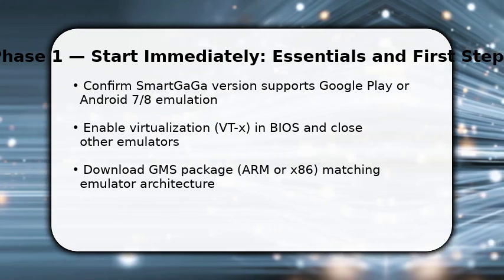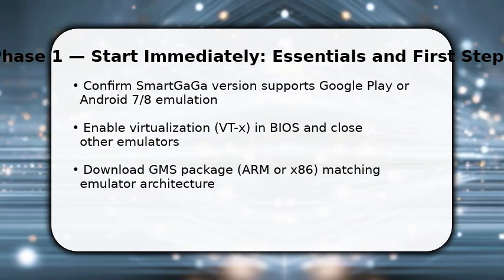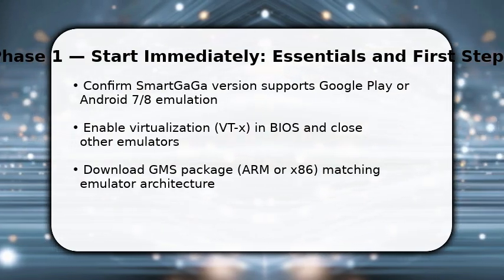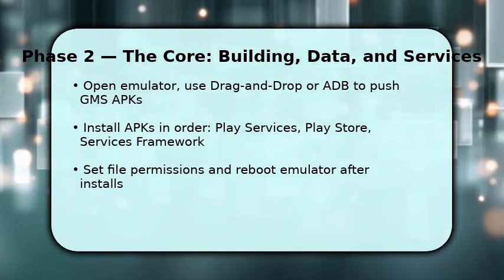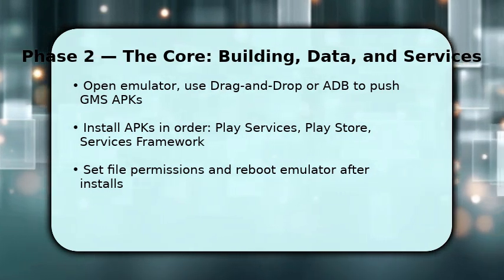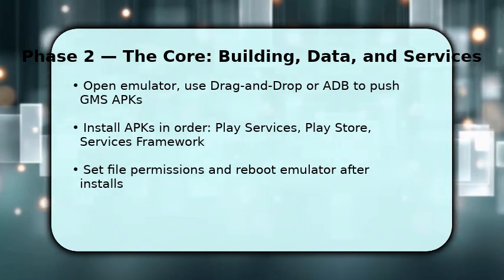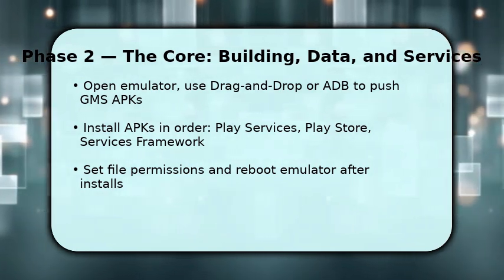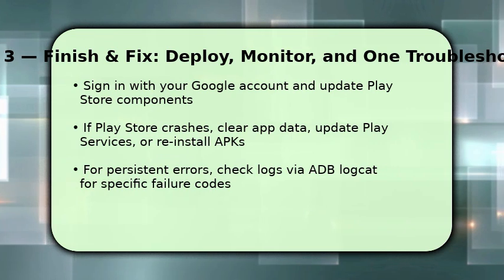How to Add Google Play Store in Smartgaga Emulator (updated)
How to Add Google Play Store in Smartgaga Emulator (updated) | 🔒 Surfshark VPN Deal — Stay private and secure. $1.99/mo + 3 Months Free ▸

Discover the step-by-step guide to integrating Google Play Store into SmartGaga Emulator for Android development. This video will walk you through installation, configuration, and testing processes.

SmartGaga Emulator, Google Play Store integration, Android Development Guide, Installation Steps, Configuration Process,